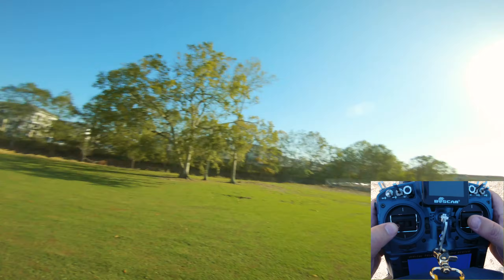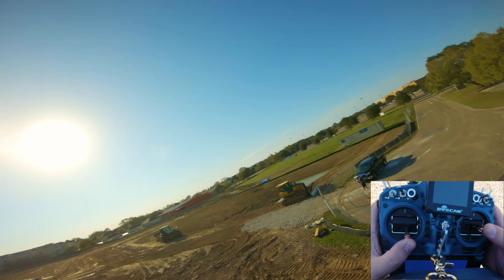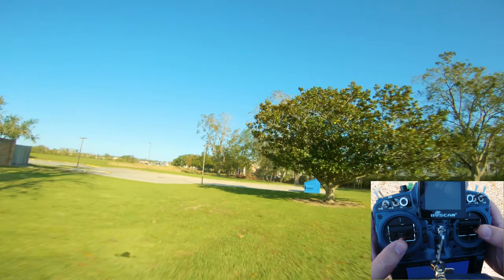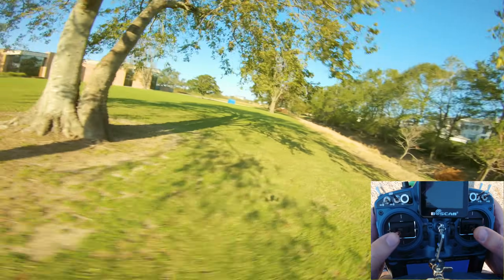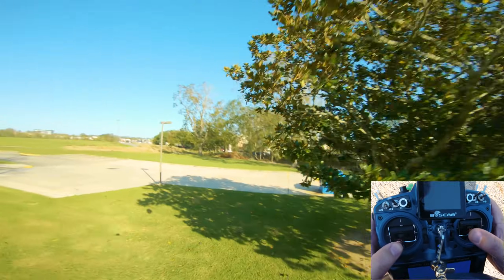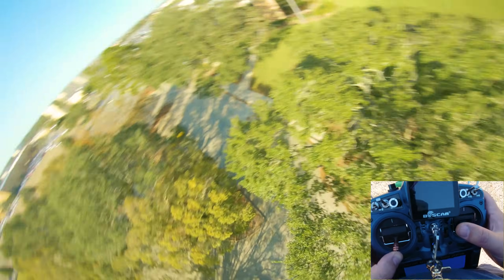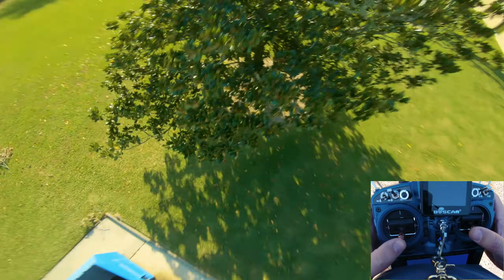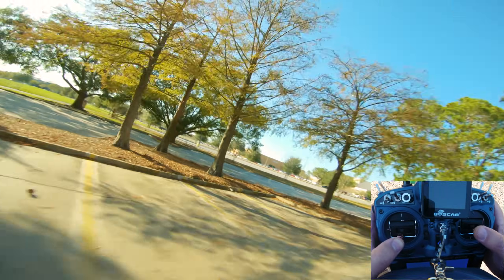How to FPV - FLOW EDITION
What is Flow? How do you get it? In this FPV trick theory video I discuss the different styles of flying FPV Drones and show with stick cam how to accomplish a few different styles of flight, I also show you how to set up your quad and rates to optimize for the style of your choice.

Cut your own Landing Pads
Sorbothane For Lipo Pad

All Drones use this STACK: (probably the best stack ever)
BRAIN 20x20 FC (Unbelievably good)